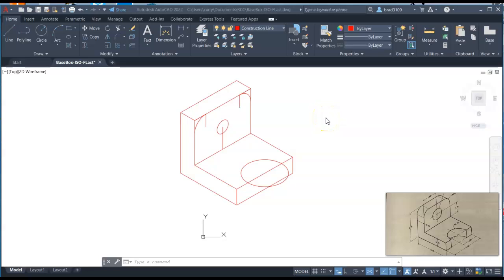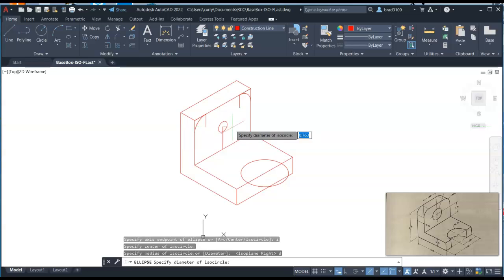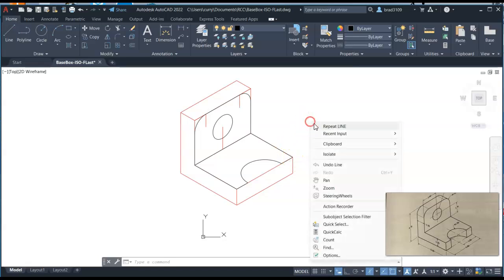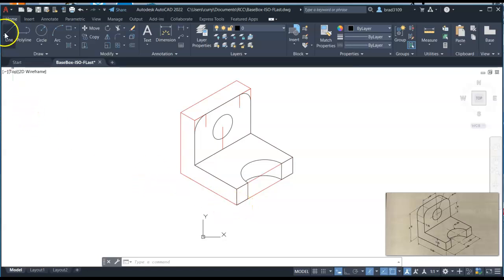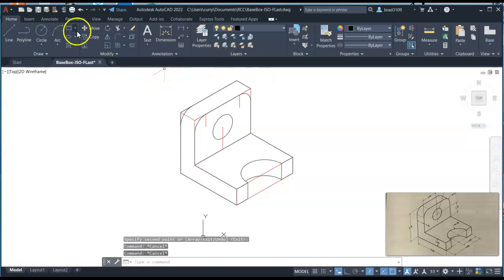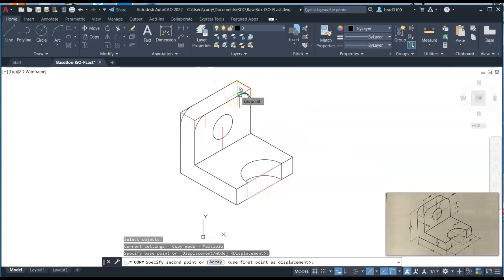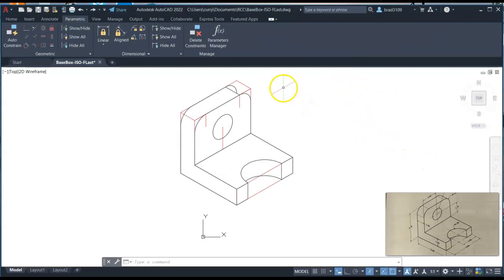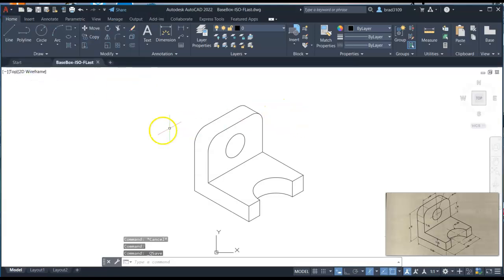BaseBox-IS Tutorial Part 3